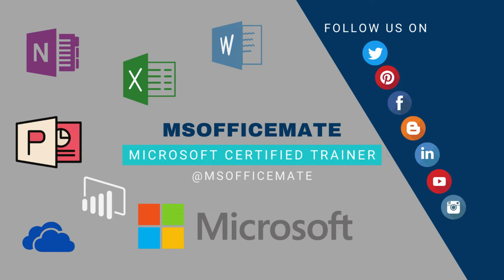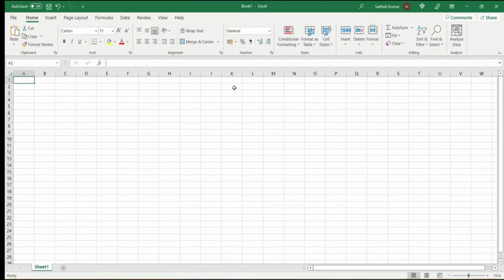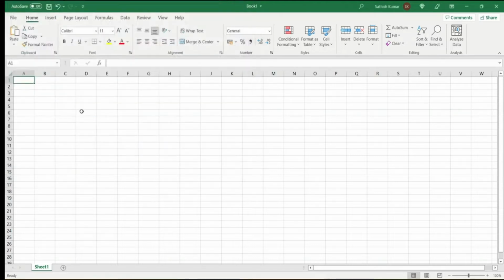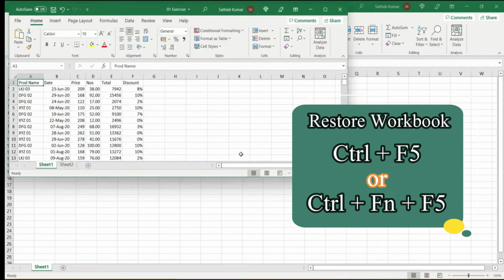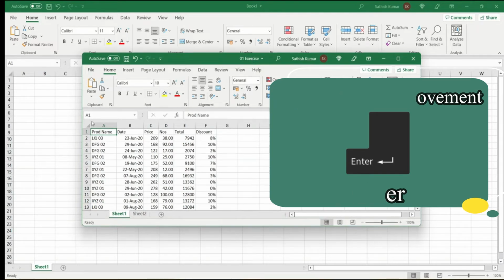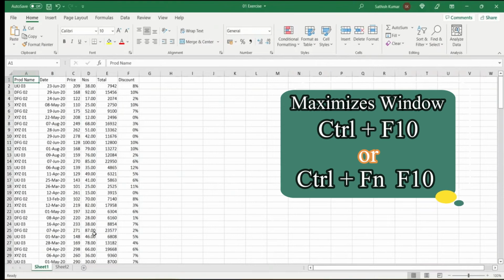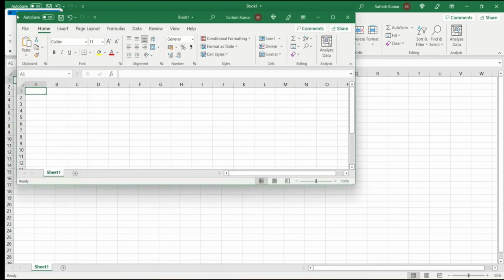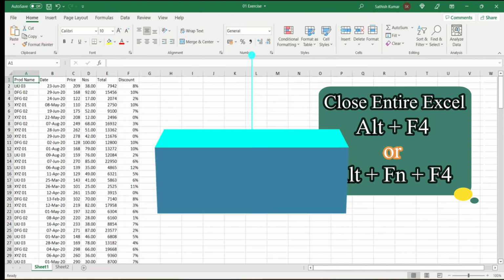Workbook Shortcut keys in MS Excel || Part 2 || MSOFFICEMATE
View short cut keys mentioned in the video